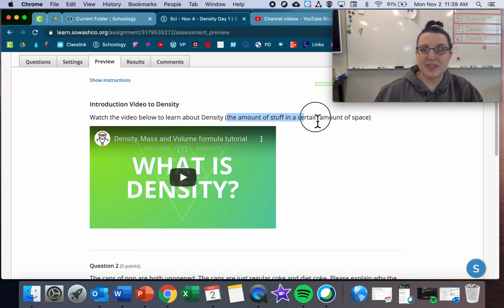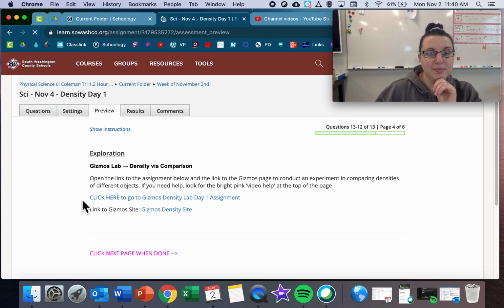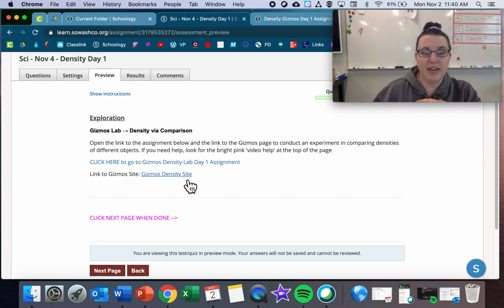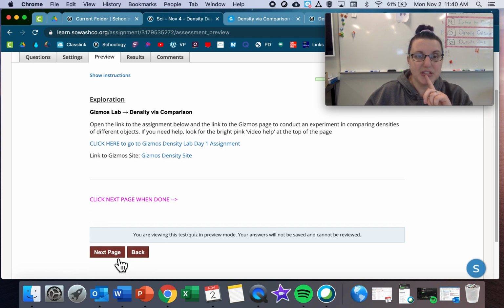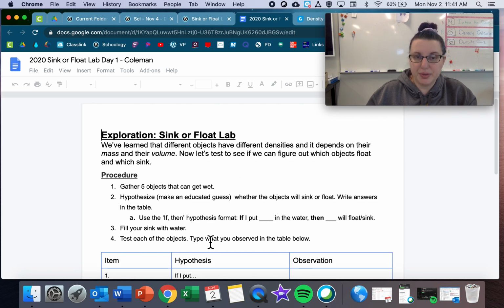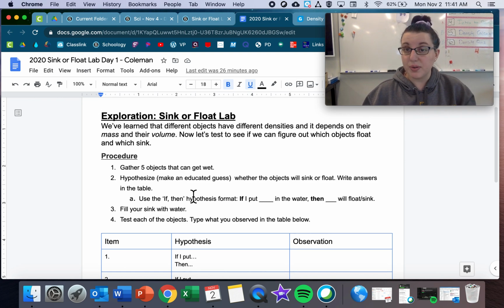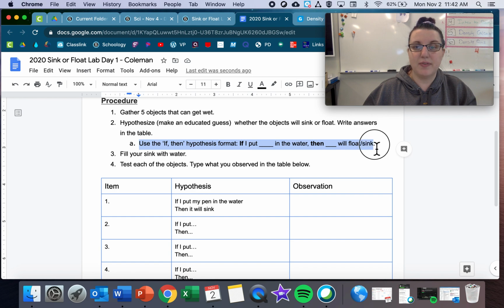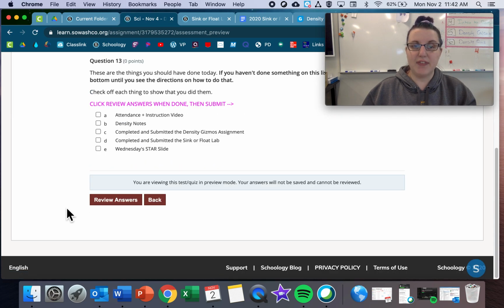Nov 4th Instructions